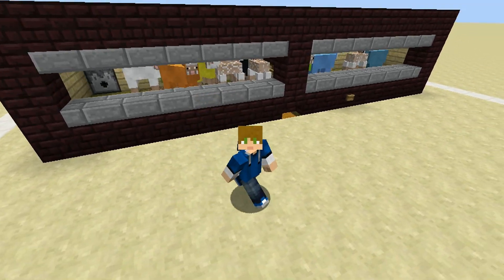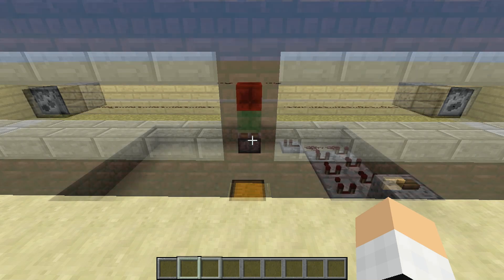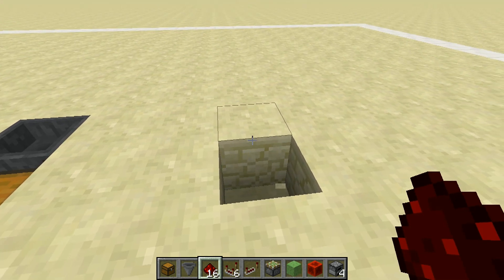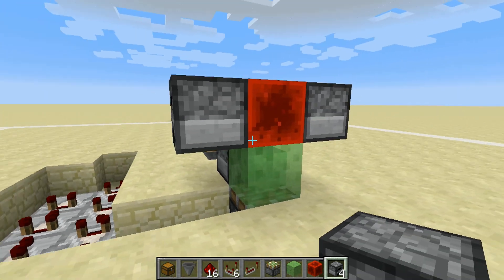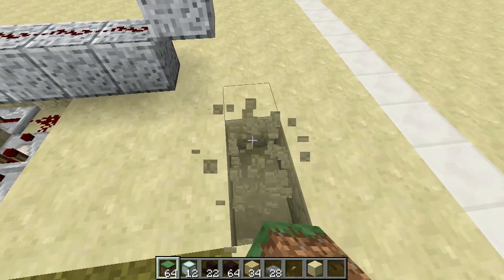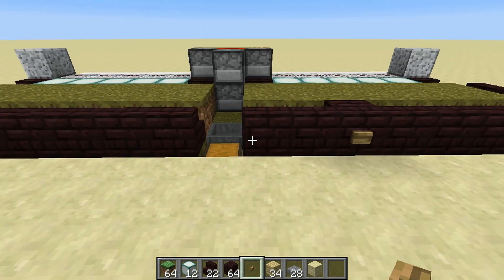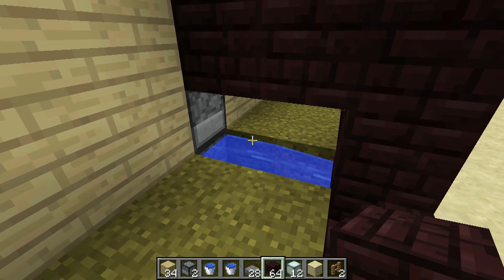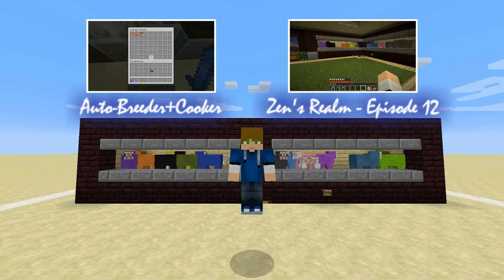Simple Automated Wool Farm (Tutorial)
A simple, convenient, and versatile automated wool farm design.
Just add Shears and Sheep!